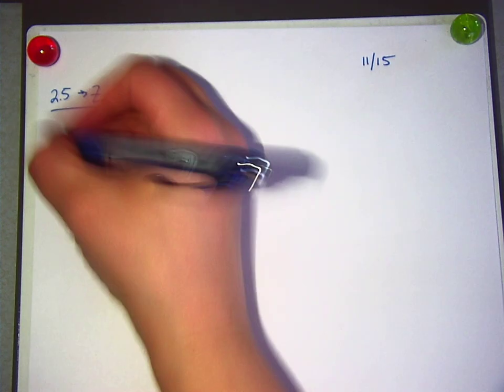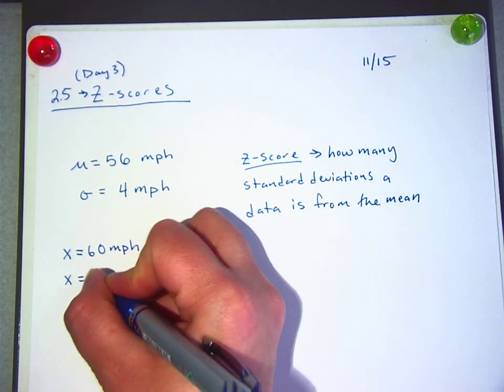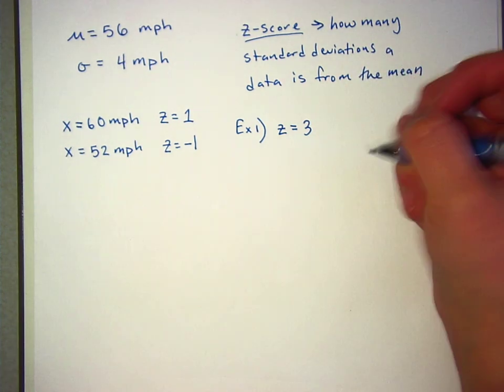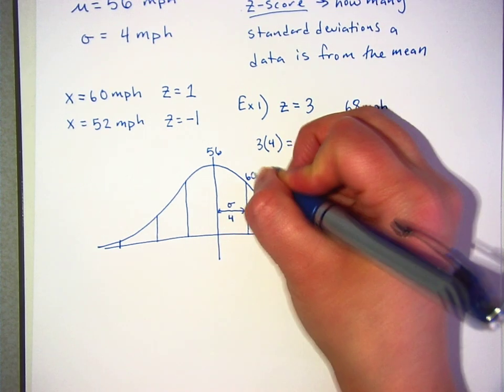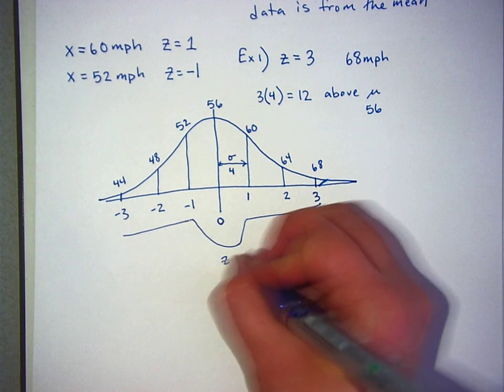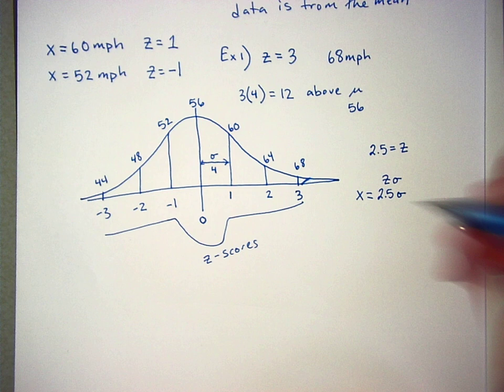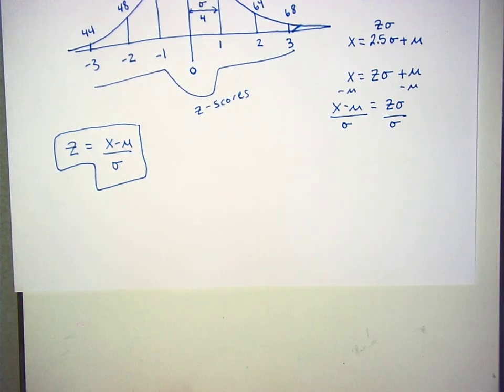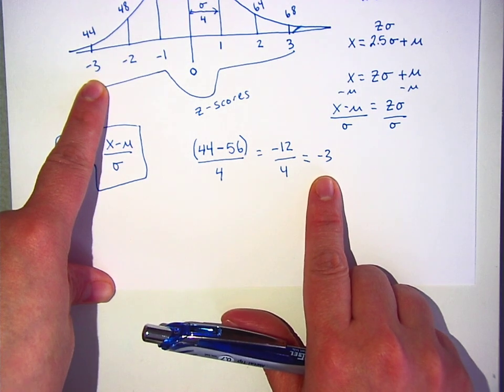Intro to Stats 11/15 (Part 1)